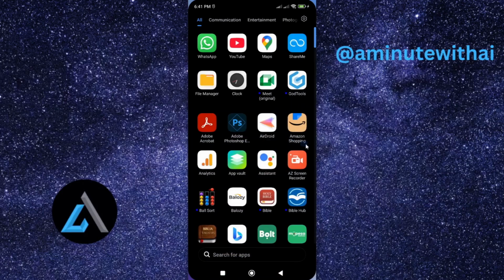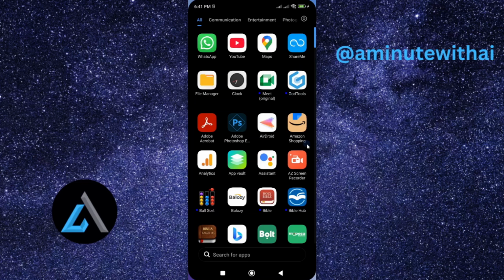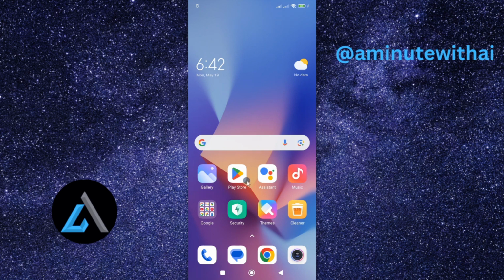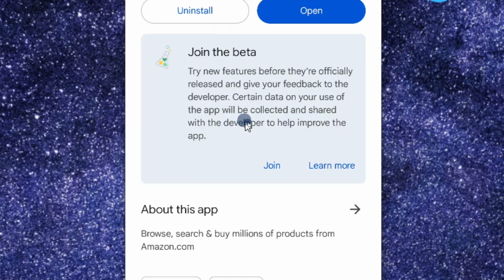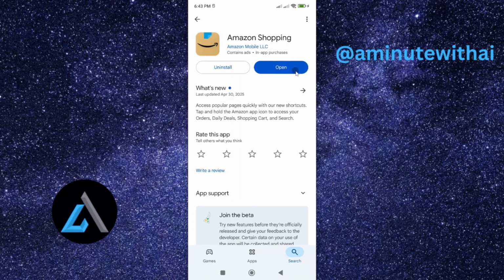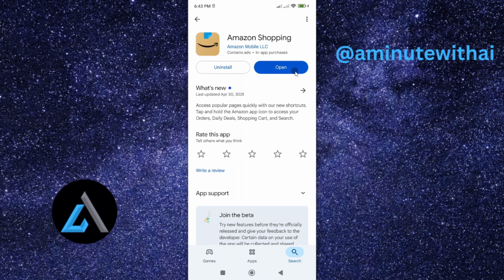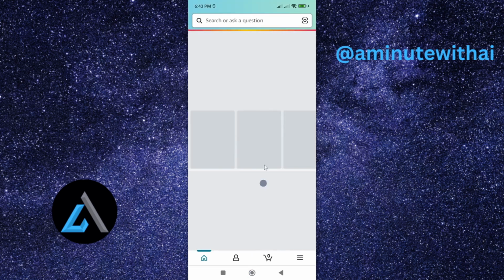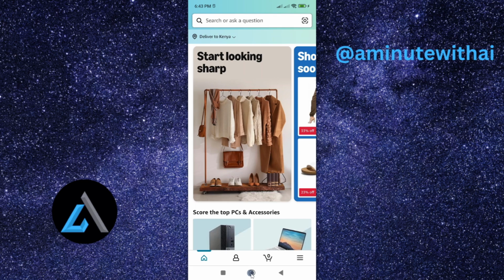How To Update Amazon Shopping App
Want the latest shopping features, faster performance, and improved security? In this quick tutorial, I’ll show you how to update the Amazon Shopping app to the latest version. Keeping the app updated ensures a smoother shopping experience and access to new tools and deals.

🛒 Update Amazon Shopping for better features and security
📱 Works on both Android and iPhone
⚙️ Step-by-step instructions via the app store